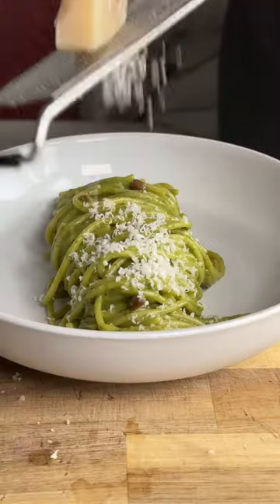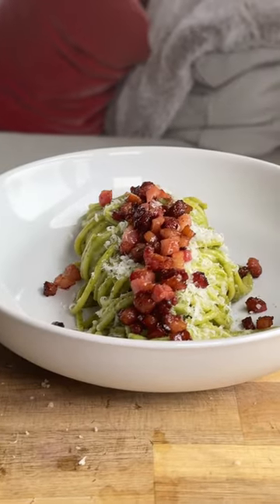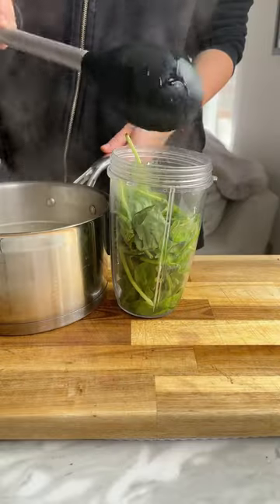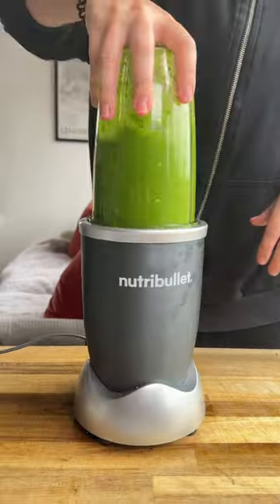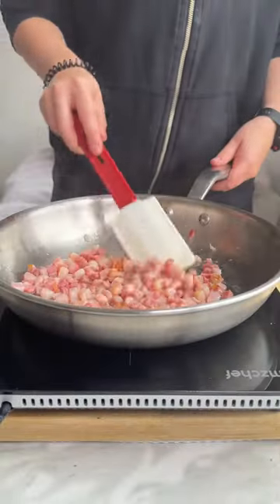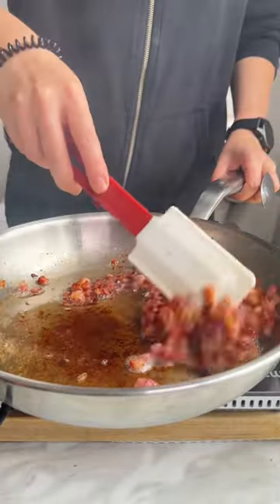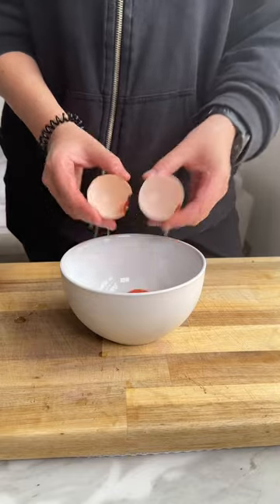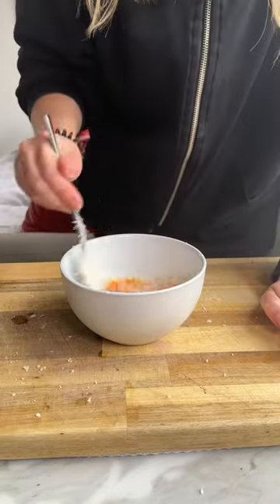How to make Spinach Carbonara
Here is a quick and easy pasta recipe inspired by carbonara - this is not authentic as I use spinach to make it green and add some additional veg and nutrition. Enjoy!

1 clove of garlic
1 bag of spinach (roughly 200g)
1 log of goats cheese (roughly 150g)
1/4 whole nutmeg
50g Parmesan - finely grated

Method:
Pop the whole raw garlic clove to a pan of boiling water for 30 seconds and then add the bag of spinach
Transfer to an ice bag straight away
Drain the spinach, squeeze out the extra water reserve that garlic clove
To a blender, add the drained spinach, garlic clove, Parmesan, nutmeg & olive oil. Give it a good blitz!
Get some pasta on - I use rigatoni but use what you like and cook to packet instructions
Get your green sauce in a warm pan to gently reheat and transfer the cooked pasta over.
Give it a jiggle to mix and serve up! Top with cubes of goats cheese & enjoy!